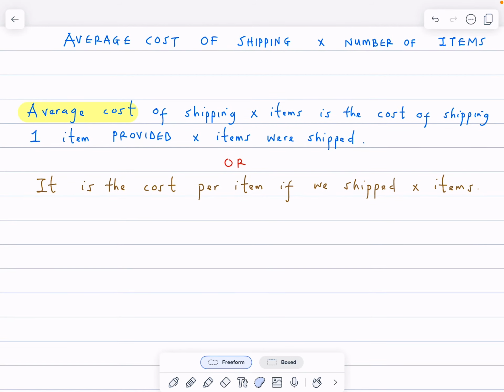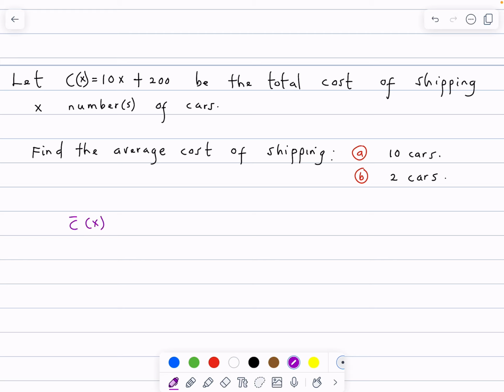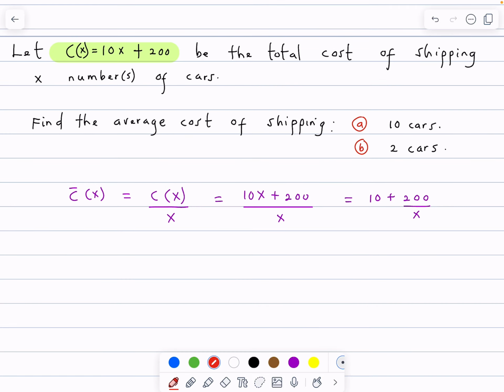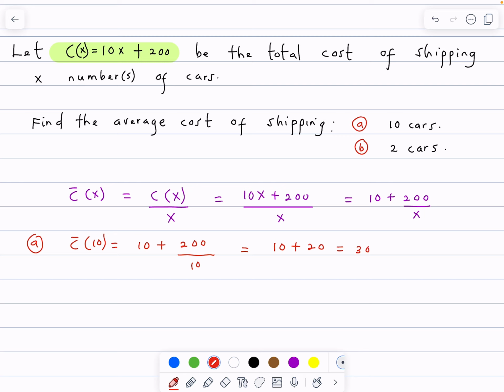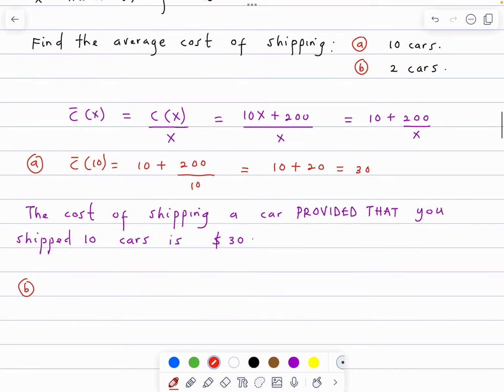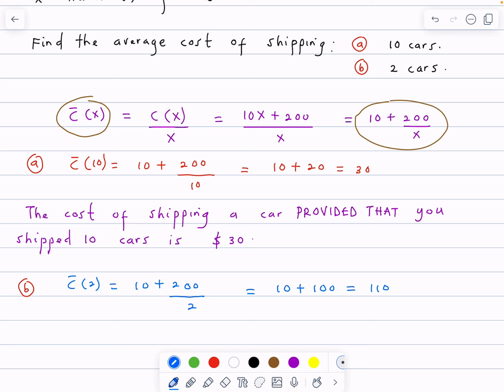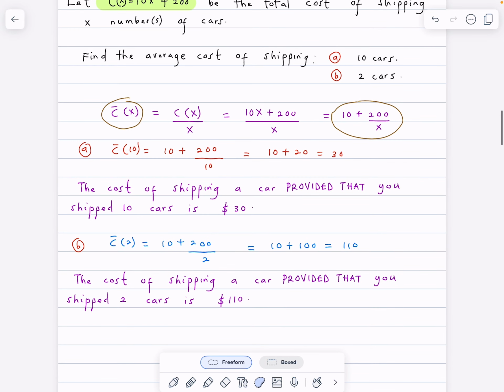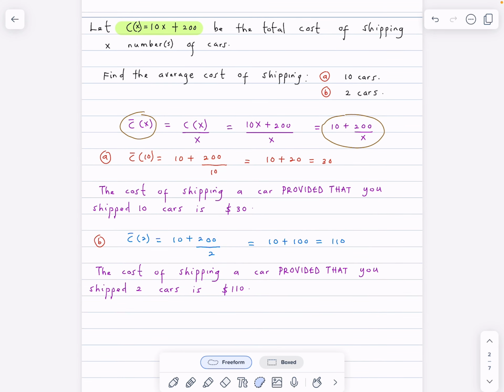Average cost of shipping cars | Precalculus | Segun Ofe